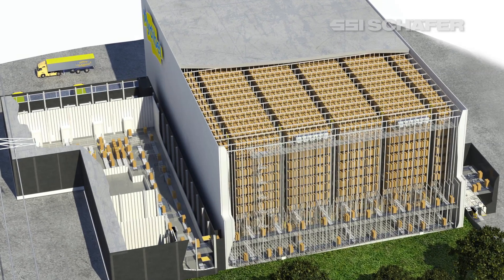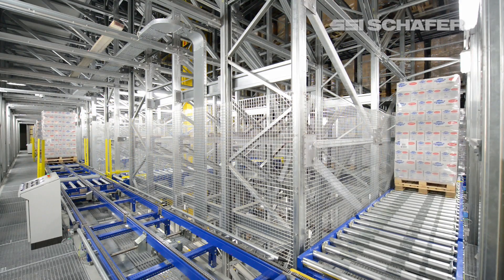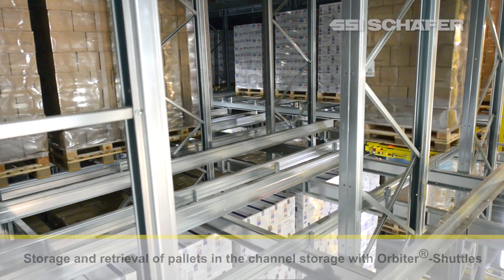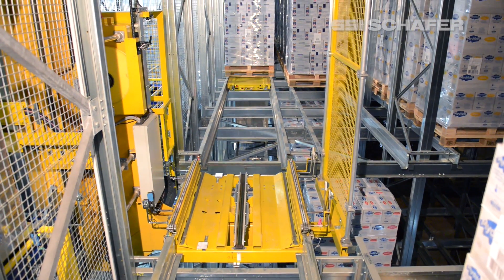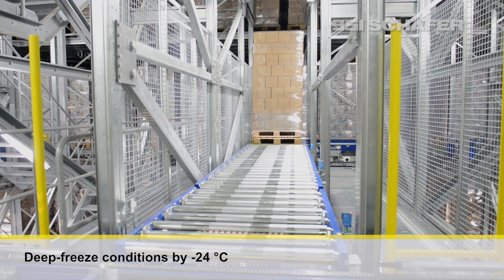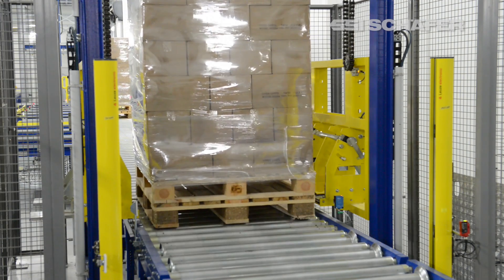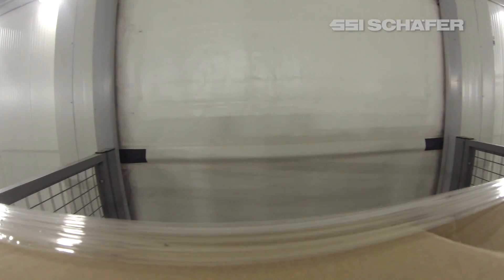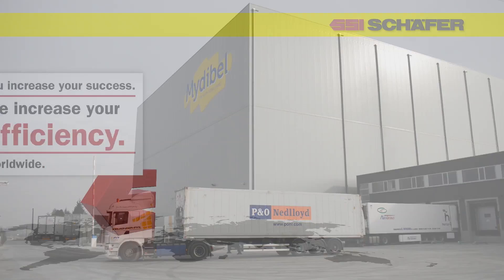Cold storage warehouse with shuttles at -24°C Mydibel | SSI SCHAEFER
SSI SCHAEFER has implemented an automated channel storage system in the deep-freeze sector (-24°C) for the food manufacturer Mydibel in the Belgian Mouscron. Controlled by the warehouse management system WAMAS®, storage and retrieval machines with Orbiter®-Shuttles and an intelligent material flow concept provide high transparency, significant efficiency increases and improved service. The solution provides a fully automated handling for the storage and picking of frozen food guaranteeing a continuous cold chain.